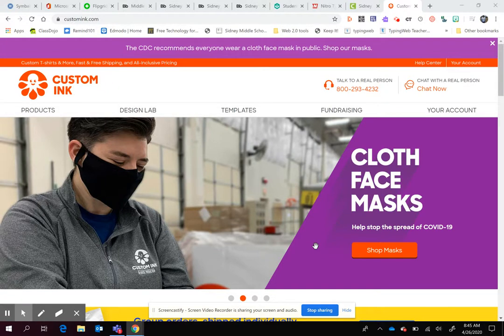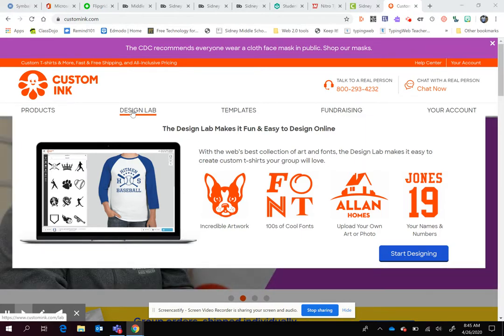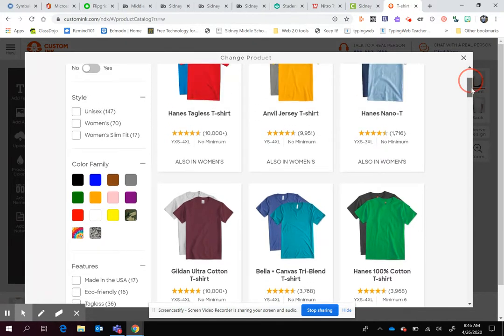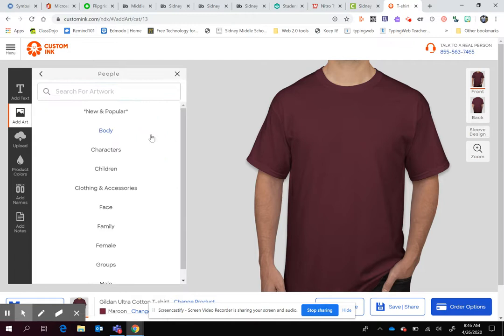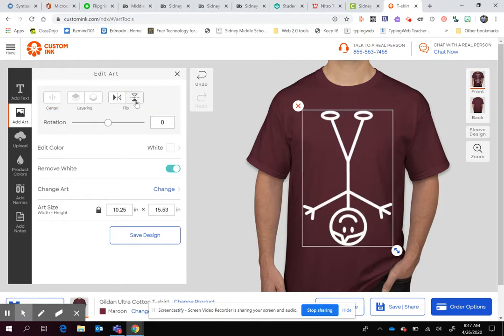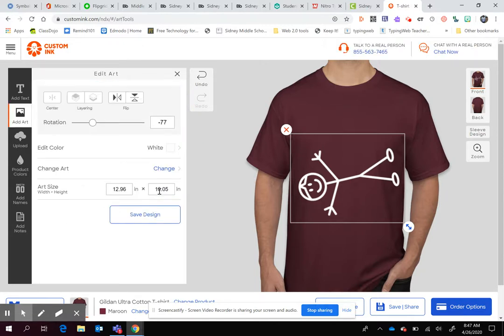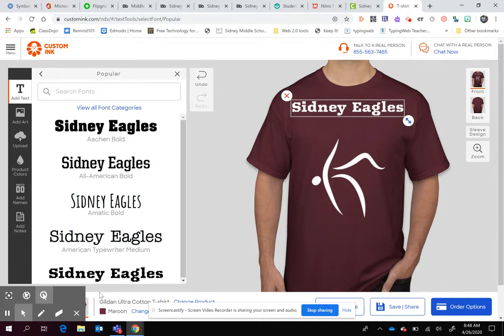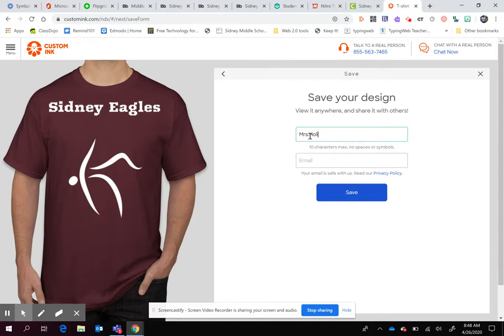Creating T-Shirt design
Custom Ink T-Shirt Designer